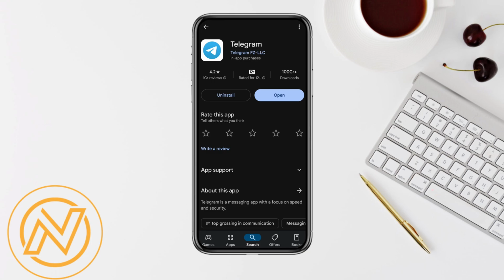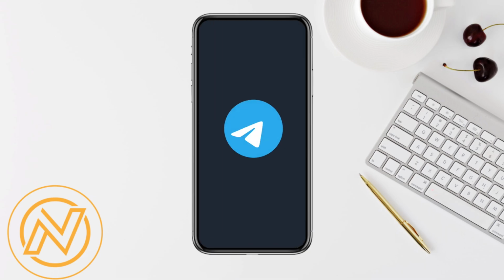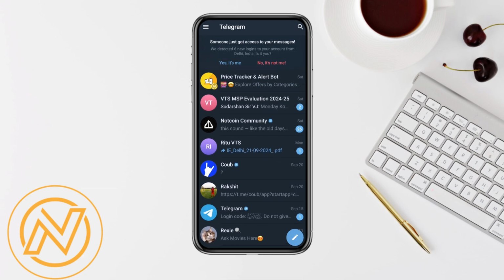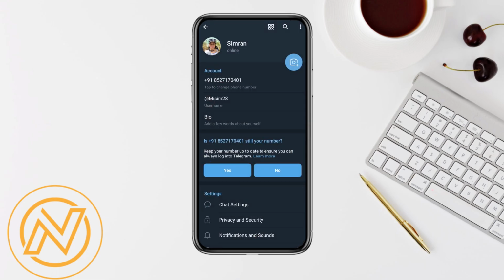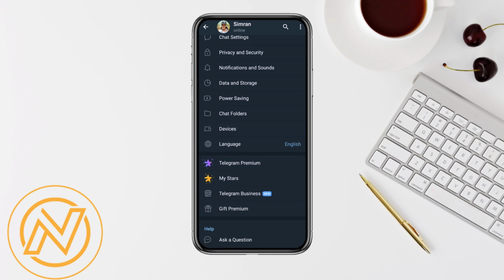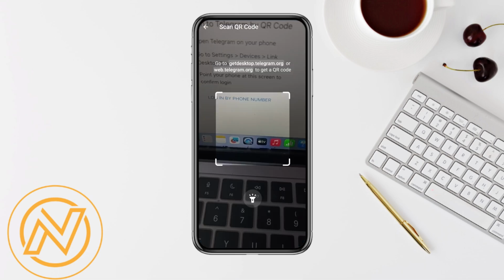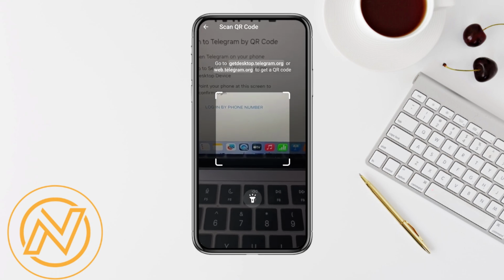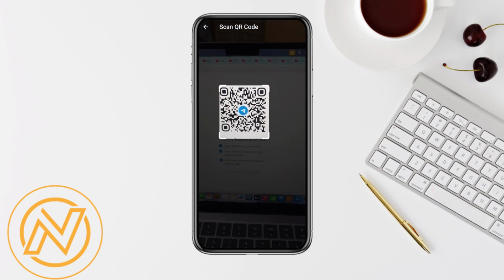How to scan QR code in telegram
In This Video, learn .How to scan QR code in telegram.
scan code. qr code . telegram.